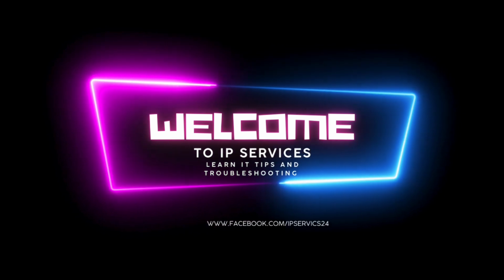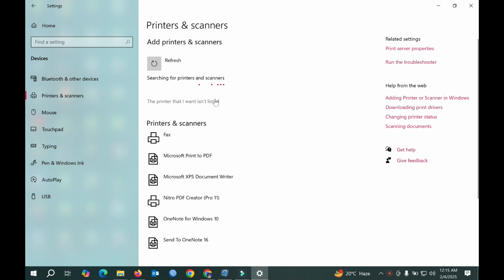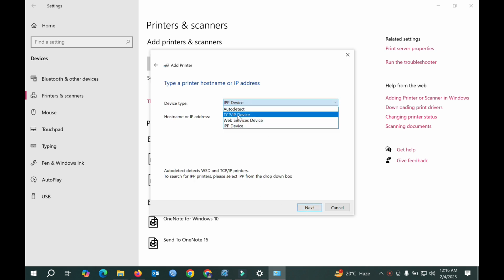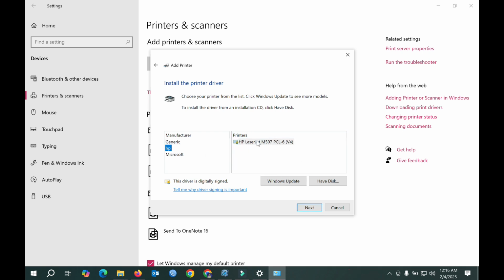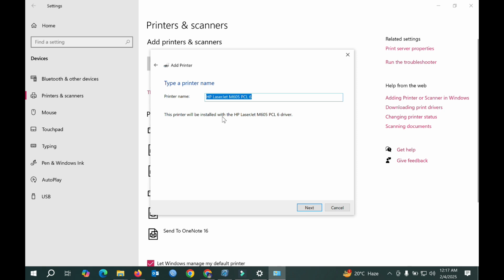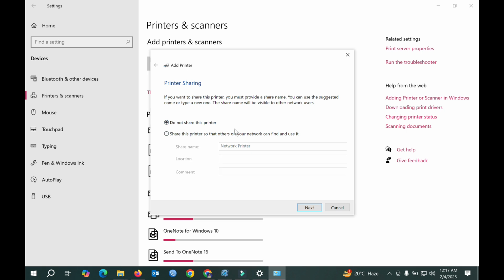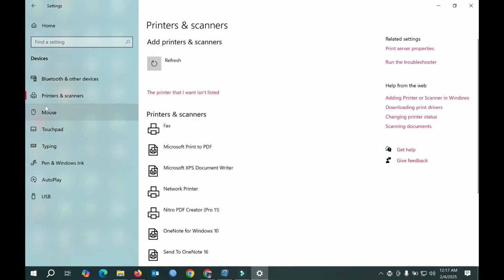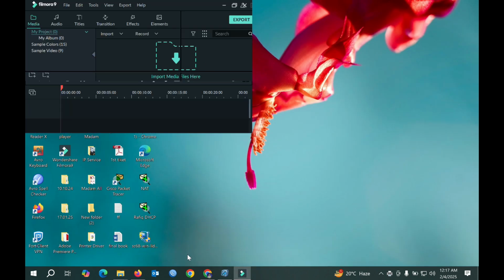How to set network printer on windows computer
Welcome to IP Services YouTube Channel. In this tutorial, learn how to add a network printer on both Windows 10 and Windows 11. We'll show you step-by-step how to set up your printer over a wireless or wired connection. No more confusion with printer setups—get started printing today!

🔹 What You'll Learn in This Video:

    How to connect your printer to a network
    Step-by-step guide to adding a printer on Windows 10/11
    Troubleshooting tips for network printers
    Quick fixes for common issues.